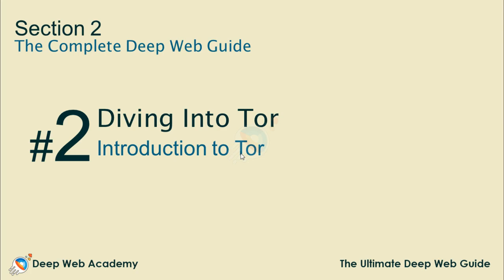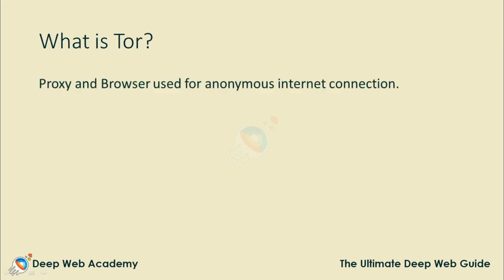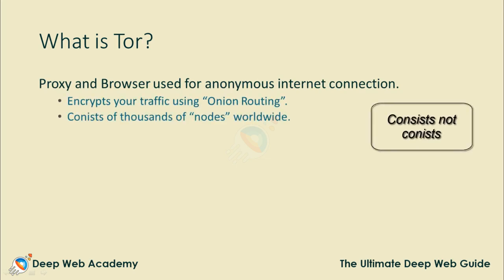The Basics Of Tor for Beginners